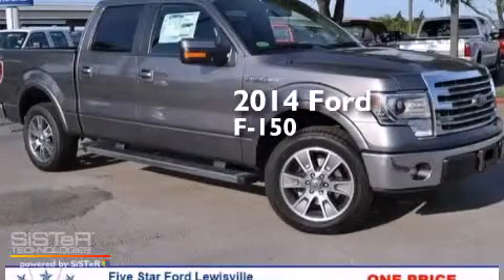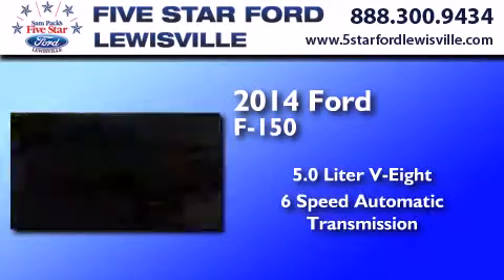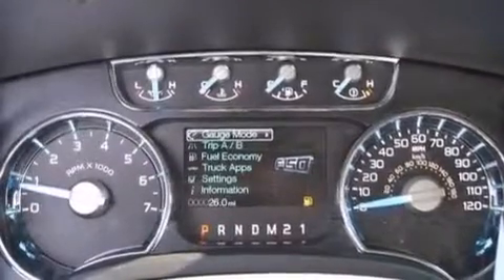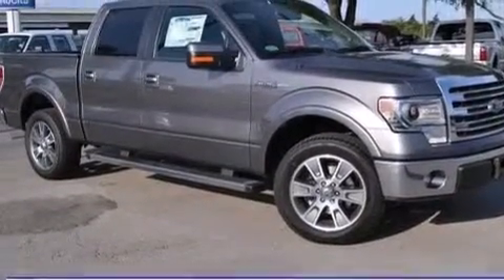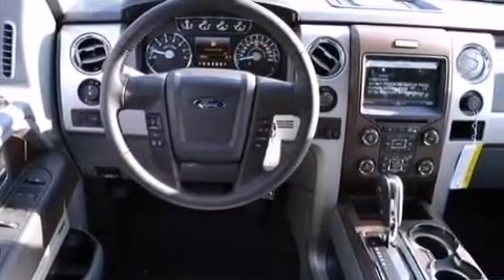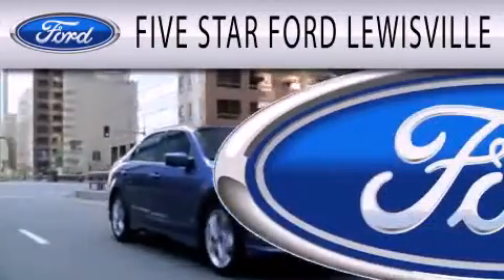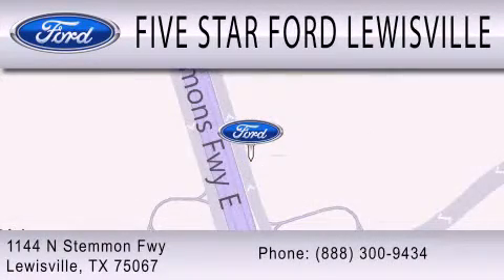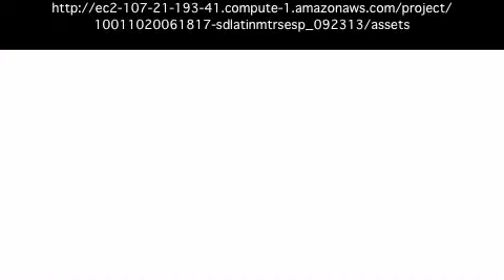2014 Ford F-150 Lewisville TX 75067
We have been honored to serve the Lewisville TX area , we promise that your experience at our dealership will exceed your expectations ! Year : 2014 Make : Ford Model : F-150 Engine : Regular Unleaded V-8 5.0 L/302 Trans . : Automatic Exterior : Sterling Gray Metallic Miles : 5 Interior : Gray Leather Stock : EFC07340 Five Star Ford Lewisville 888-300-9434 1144 N Stemmons Freeway Lewisville , TX 75067